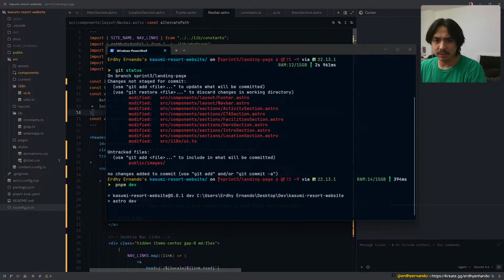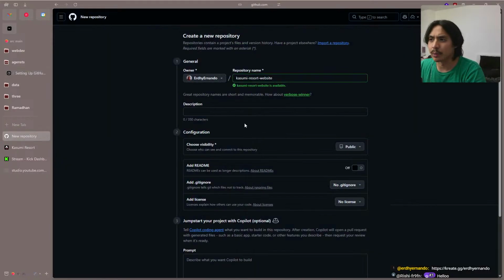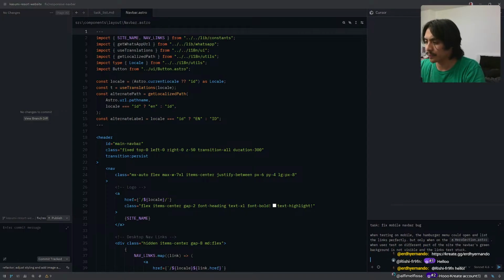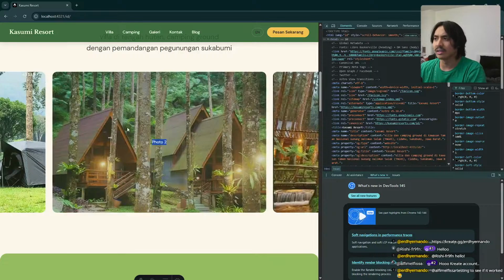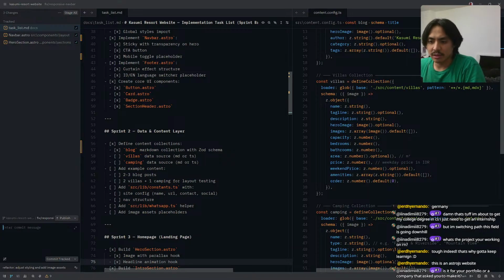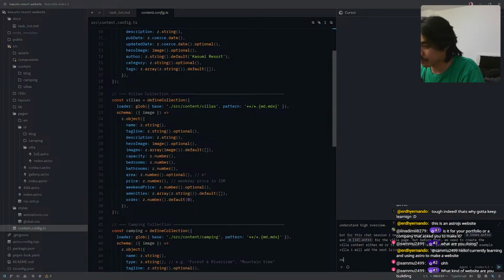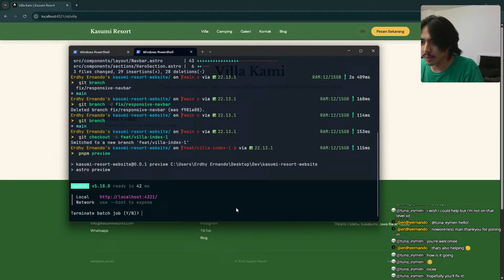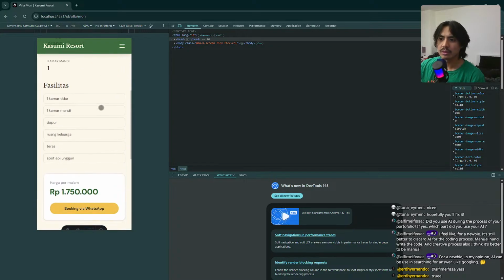coding (not so) everyday until i get a job - day [181]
Day 181: website development for Kasumi Resort part - v | Landing Page and Villa Page (again)

kreate (trying out tts/stream alerts)